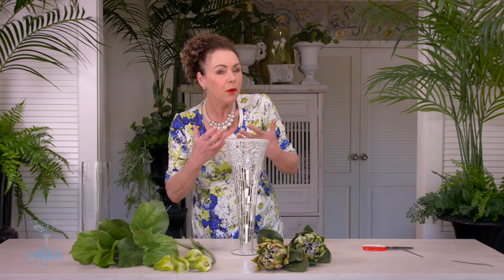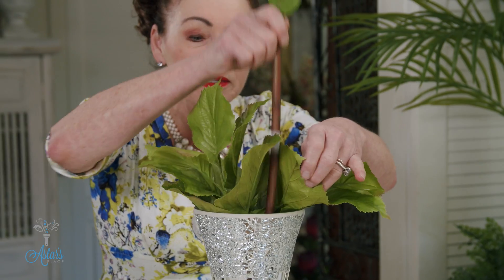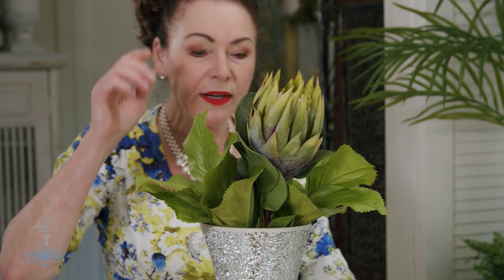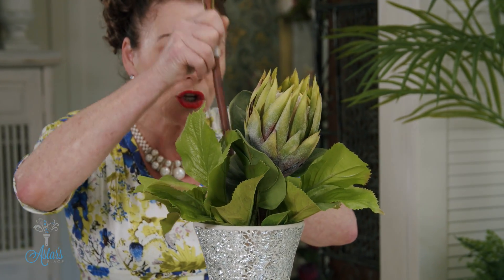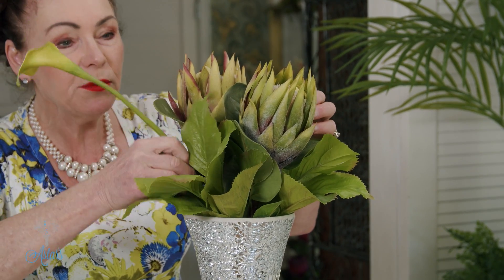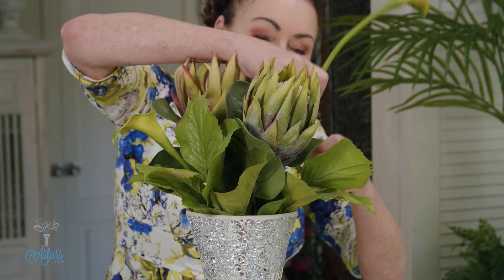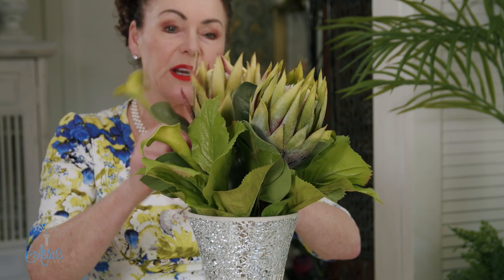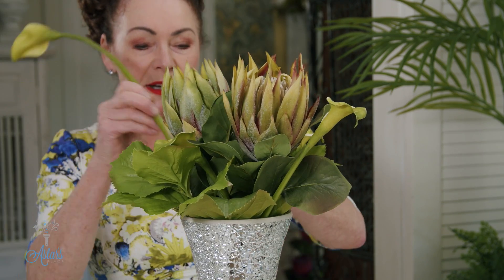Floristry design with green calla lilies, king protea and a few leaves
This SUPER easy designing in moments is what I love. Let’s face it - we are all busy and time is short. For busy people with lots going on, this design is great. The green is calming and I love the visual harmony of the forms, colours and textures together.

Things to gather:
- Any base but something 15” would work well and there will be not cutting required, which is always a blessing.
- 5x green calla lily
- 2x green king protea
- 2 stems of green hydrangea foliage